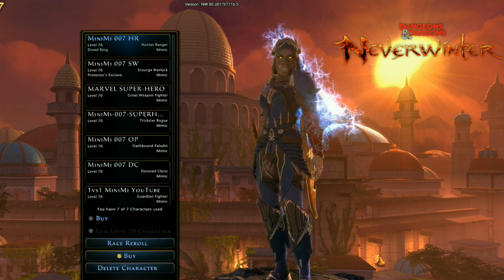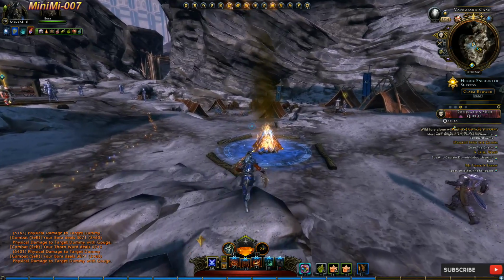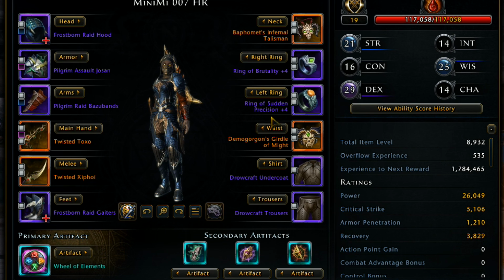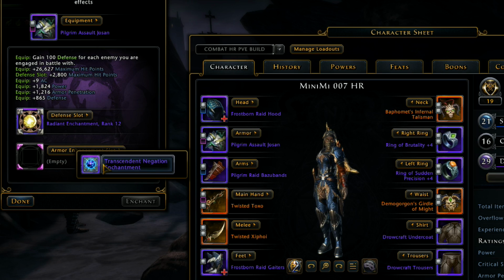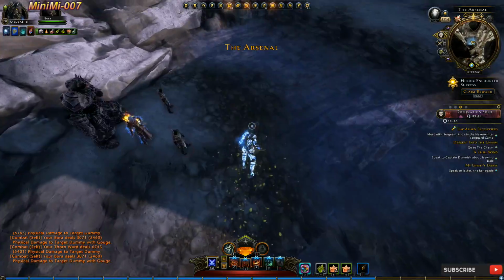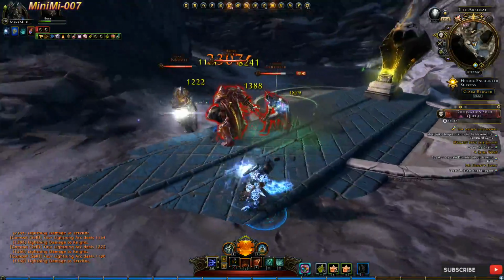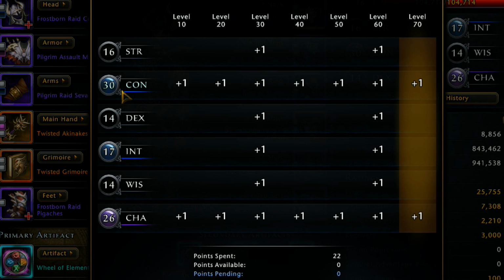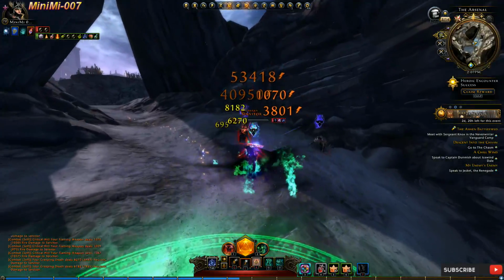Neverwinter ALL CLASSES Review 2018 Part 1/4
SMASH THE MODAFUKIN LIKE!!

This video is purely made for my subscribers & my fans. do appreciate all of you.
Welcome to the Family where you will always be appreciated thank you for joining me tonight and becoming a bro!

MUSIC♫ : 'CARTOON' - FREE Funny Comedy Music - Song Request

And thank you for all the Subscribers who have stayed with me Since day one and supported me.
Her is the first 10 Super Fans Love you guys
1. REN~*~*~*~*~*~*~*~*~*~*~*~*~*~*~*~*~*~*~*~*~*~*~*
2. ARAGORN~*~*~*~*~*~*~*~*~*~*~*~*~*~*~~*~*~*~*~*~*
3. ZYGIS~*~*~*~*~*~*~*~*~*~*~*~*~*~*~*~*~*~*~*~*~*~*~
4. Evanescence Lee~*~*~*~*~*~*~*~*~*~*~*~*~*~*~*~*~*~*
5. Vic D~*~*~*~*~**~*~*~*~*~*~*~*~*~*~*~*~*~*~*~*~*~*~
6. Adolf Hitler~*~*~*~*~**~*~*~*~*~*~*~*~*~*~*~*~*~*~*~*
7. Ralphy~*~*~*~*~*~*~*~*~*~*~*~*~*~*~*~*~*~*~*~*~*~*
8. Mercedes~*~*~*~*~*~*~*~*~*~*~*~*~*~*~*~*~*~*~*~*~
9. Jaime Andrés Suárez Serrano~*~*~*~*~*~*~*~*~*~*~*~*~*
10. RockOutRebel~*~*~*~*~*~*~*~*~*~*~*~*~*~*~*~*~*~*~

Neverwinter is a free to play game available on the platforms below:
Pc
Xbox One
PS4

neverwinter
neverwinter how to make ad
neverwinter gameplay
neverwinter classes
neverwinter xbox one
neverwinter nights
neverwinter review
cryptic

I also play the games below:
gta 5
battle field 1
black desert
world of Warcraft
wow